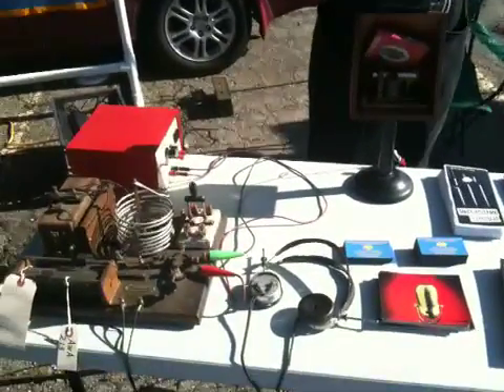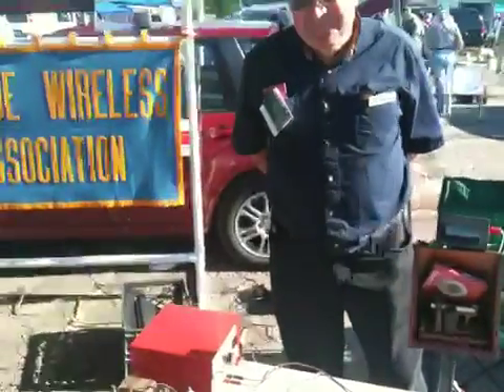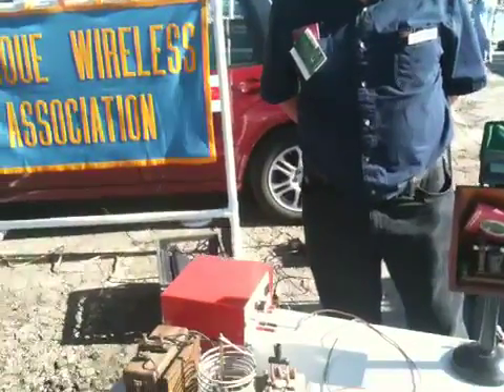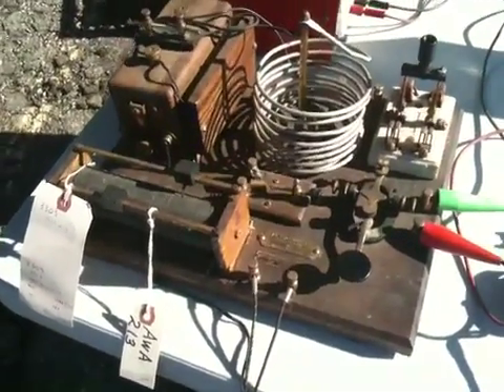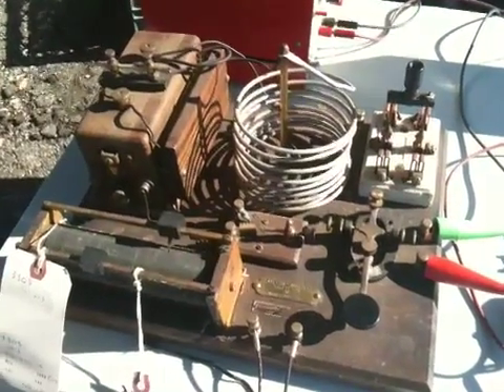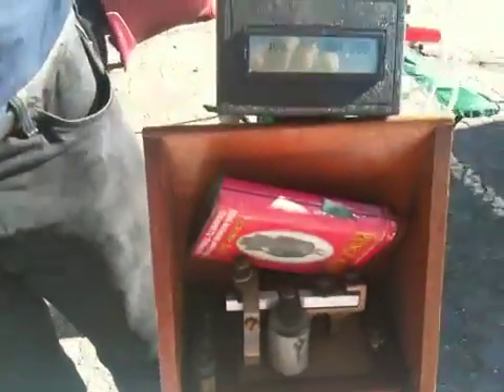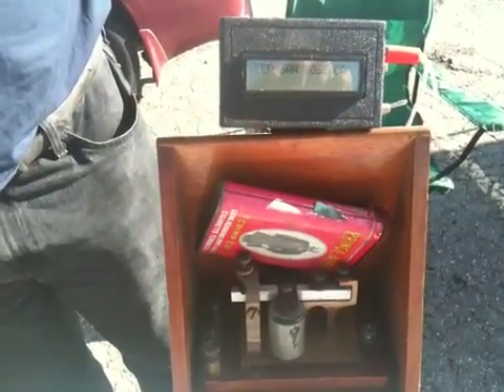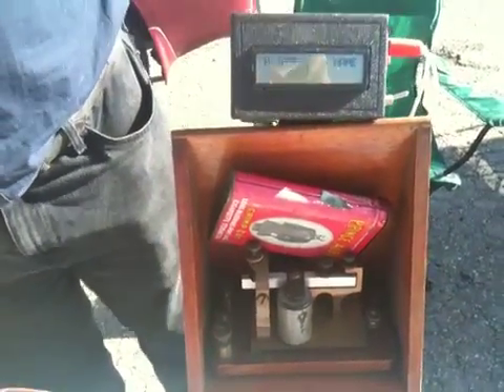Antique Wireless Association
Demo of antique ham radio transceiver at the Dayton Hamvention 2010.